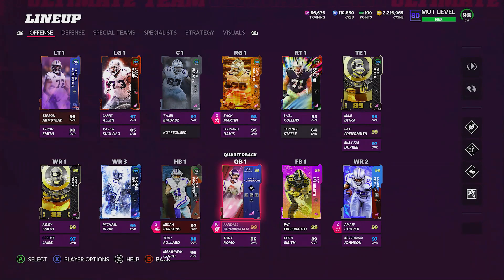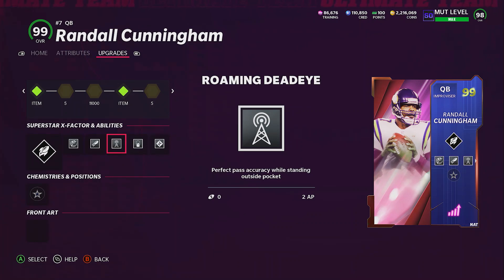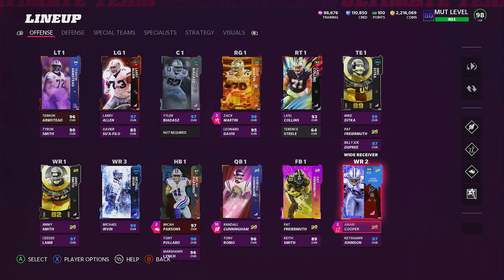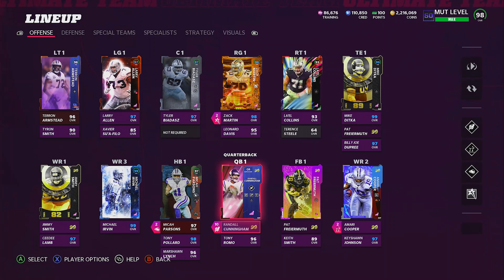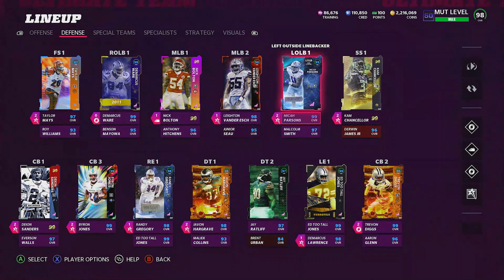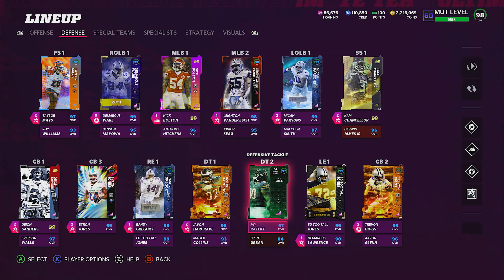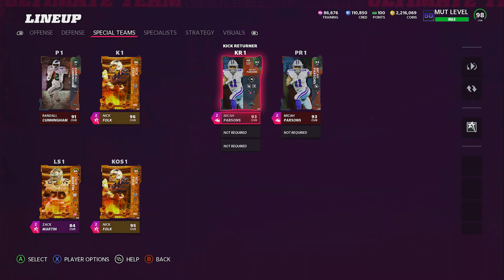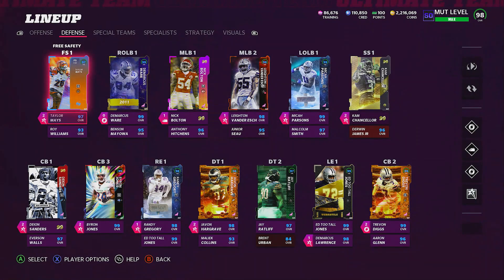**GREATEST 50/50 DALLAS COWBOYS THEME TEAM** UPDATE **ABILITIES & STRATEGY CARDS** MADDEN 22**